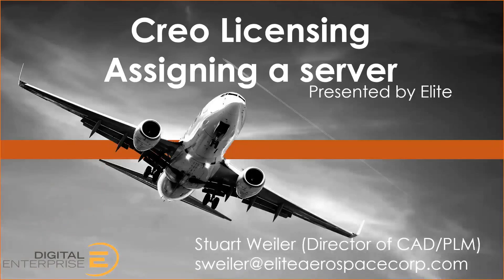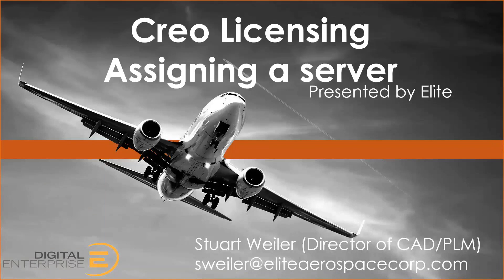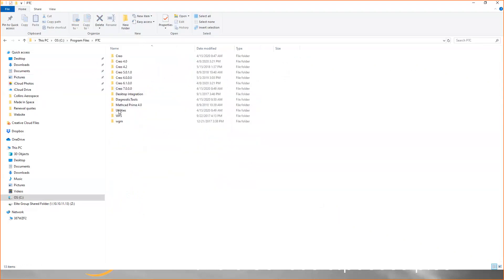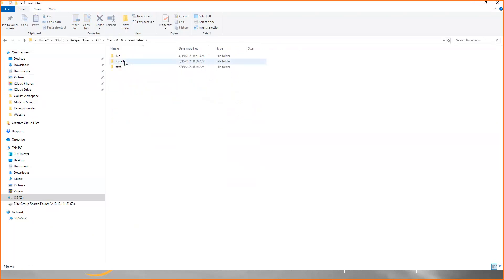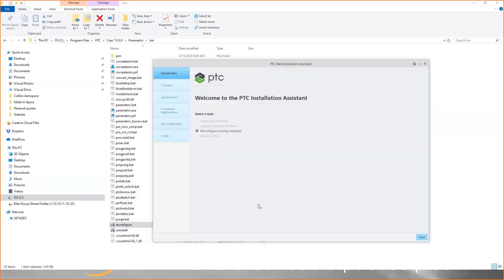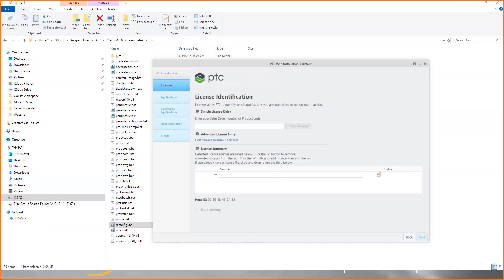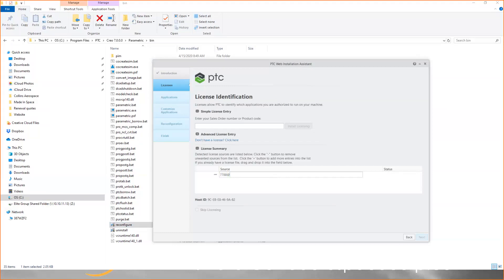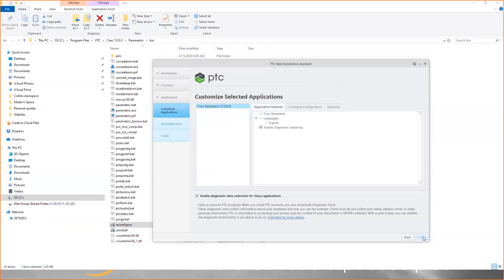Assigning a license server for PTC Creo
This video shows how to launch the reconfigure tool to add a license server to your PTC Creo applicaiton; presented by Elite Aerospace Group.